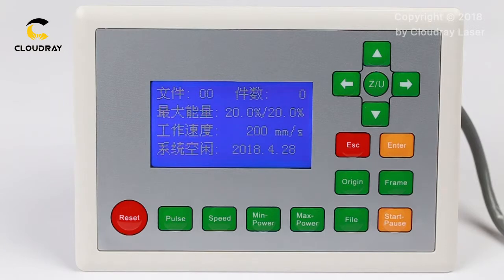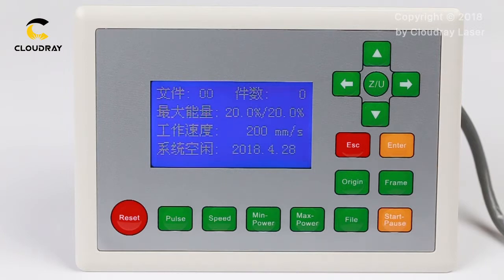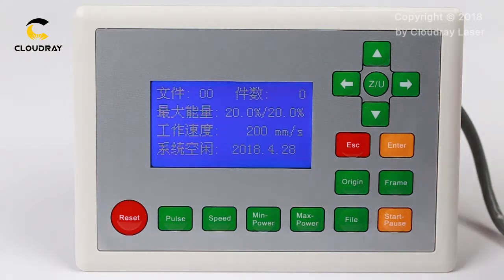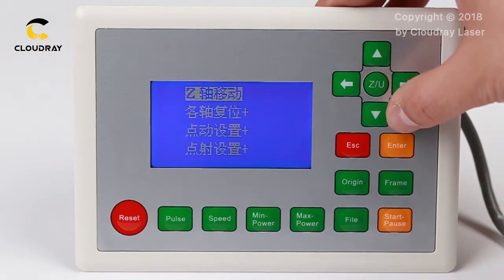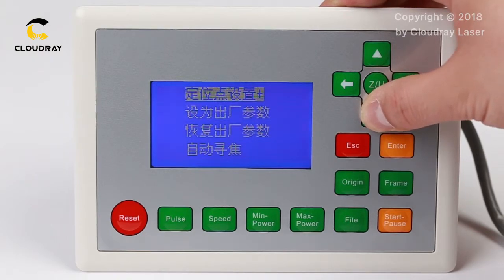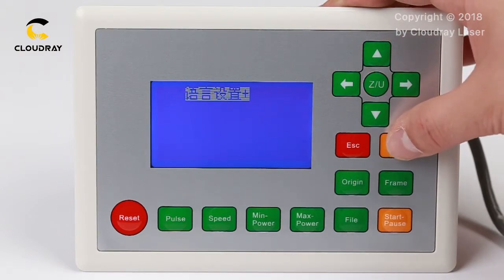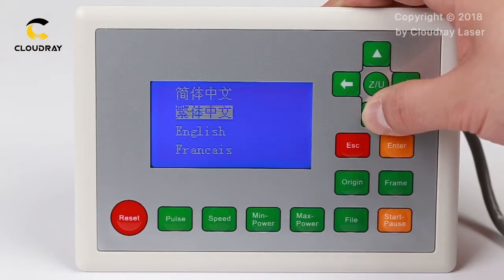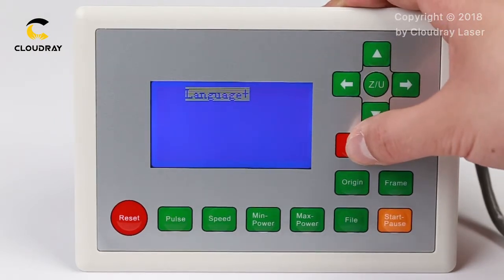RDLC320-A: Change Language to English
Change Language to English Ruida RDLC320-A